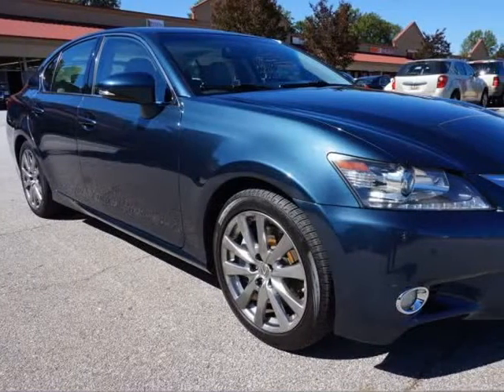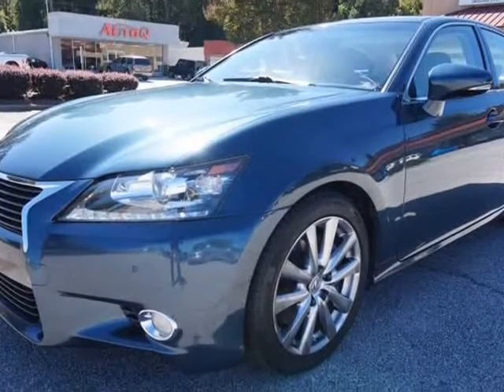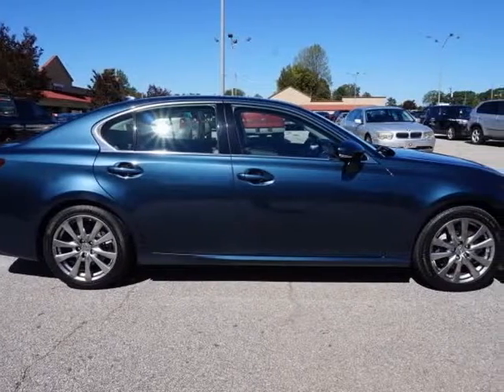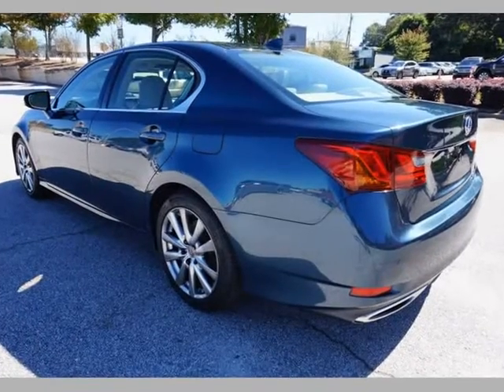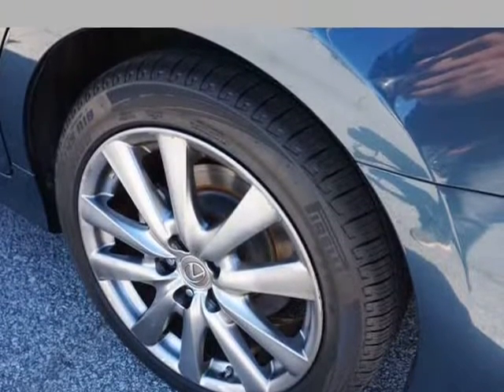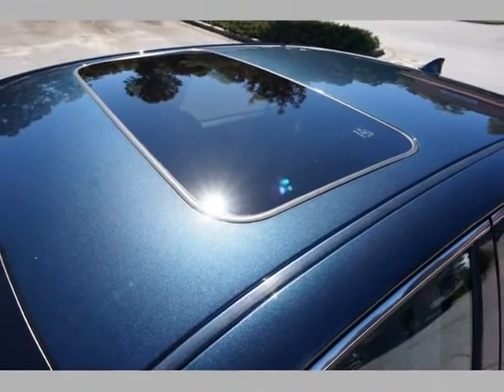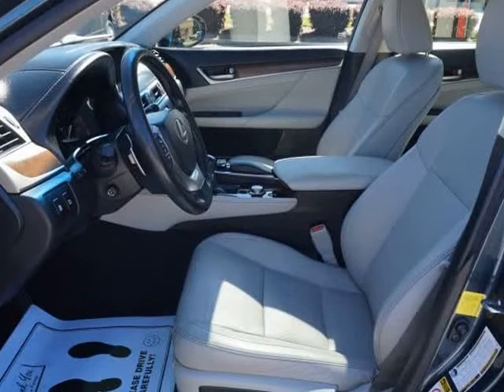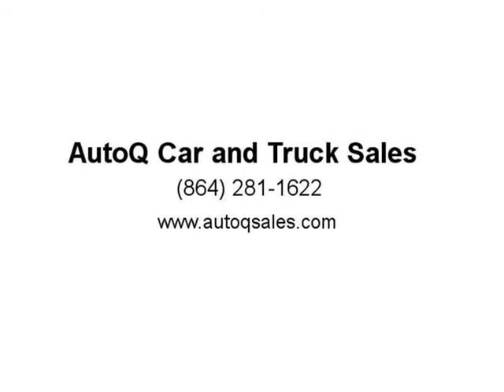2015 Lexus GS 350 Sedan w/ Luxury Package (Mauldin, South Carolina)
AutoQ Car and Truck Sales
107 Evening Way
Mauldin